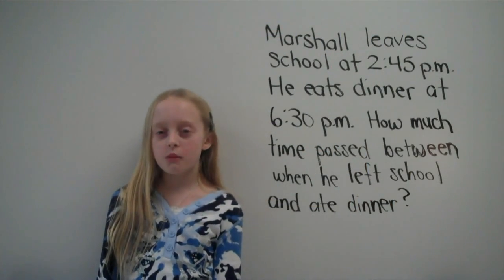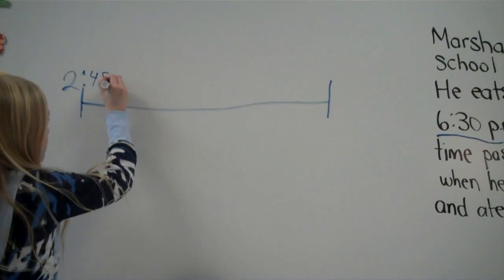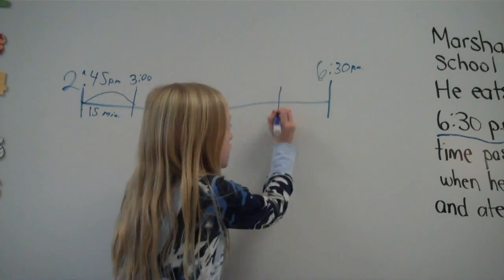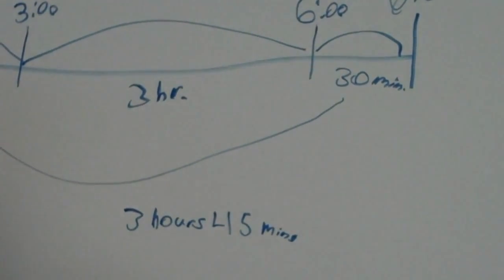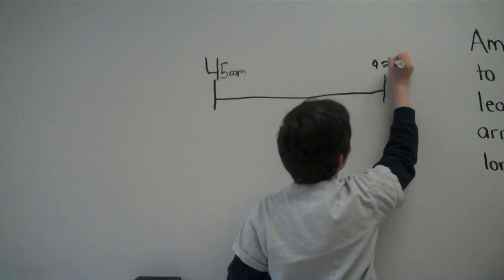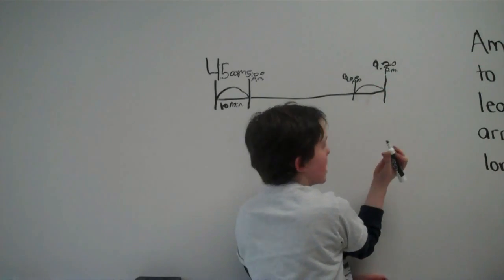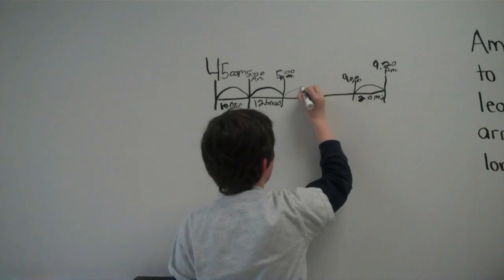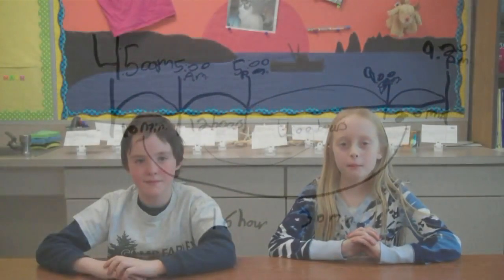Elapsed Time Number Line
A video by students in Mr. Avery's class about using a number line to solve elapsed time problems.

Check out more videos, pictures, and projects done by Mr. Avery's students

You can also find other math videos made by students, for students on the Student Made Math Movie wiki